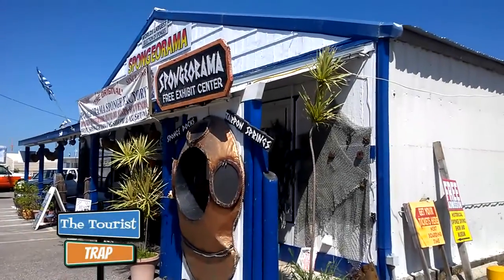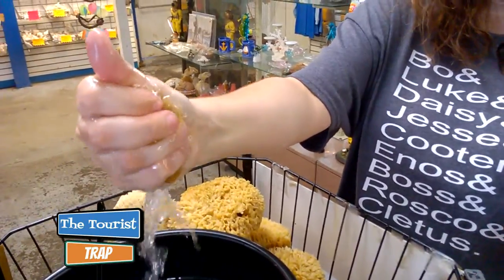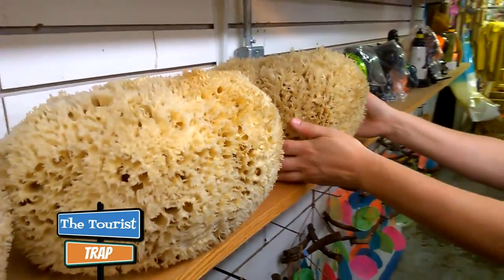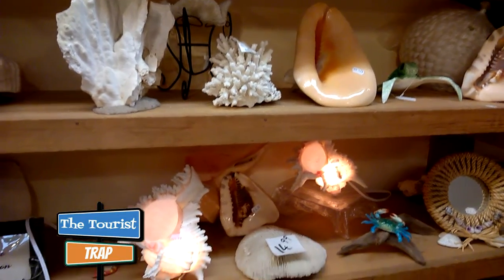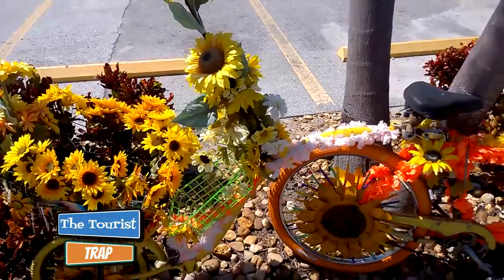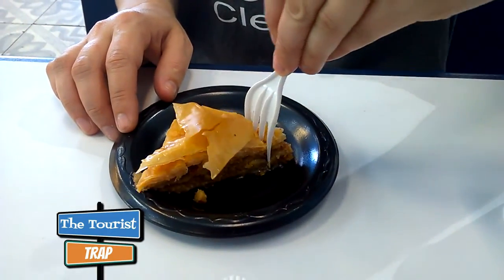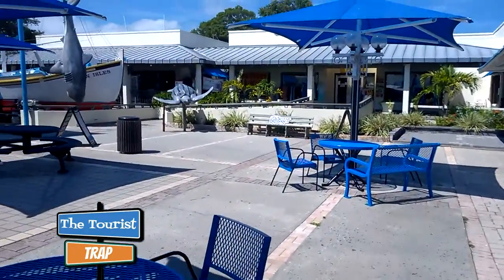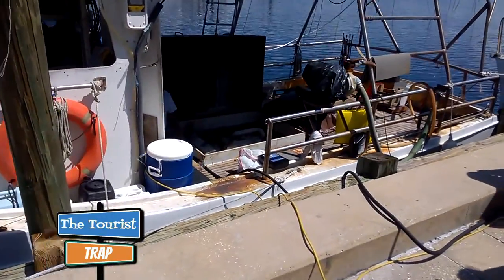Tarpon Springs Sponge Factories and Sponge Docks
We visit Tarpon Springs Sponge Factories and Sponge Docks for an exciting afternoon. Tarpon Springs famous for it's sponge docks and largest Greek population is a great place to spend the afternoon with shopping and dining. So much to see here, you will have a really great time in Tarpon Springs, Florida. It's just a short drive north from Clearwater, Florida.

Go out there and make it a great day because you deserve it !!!